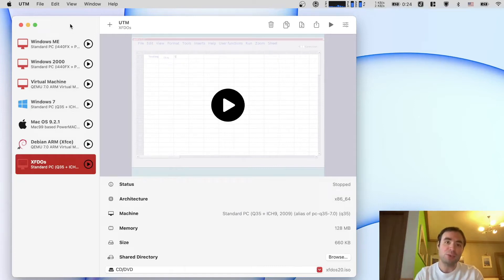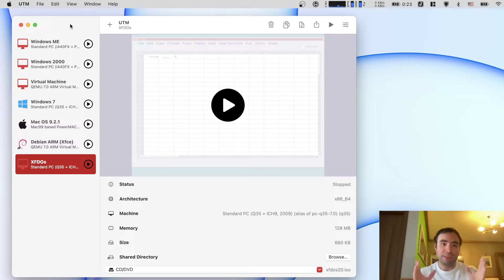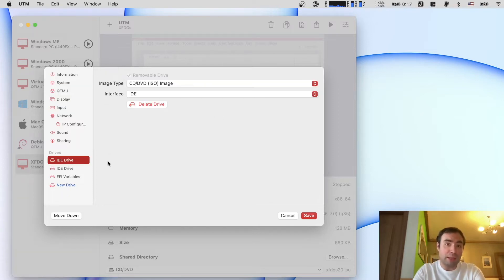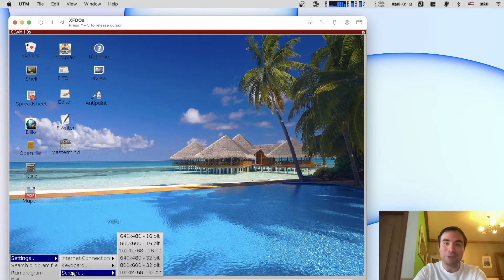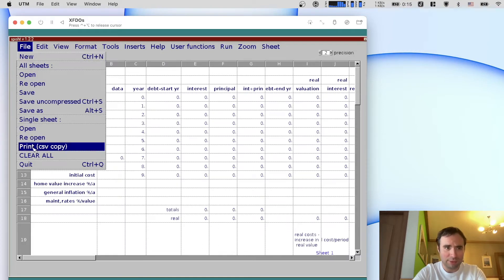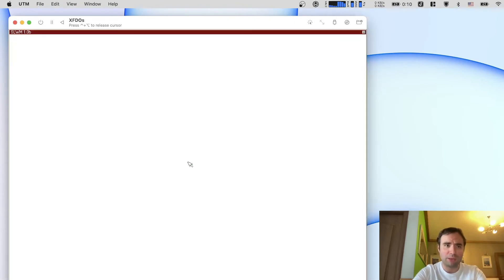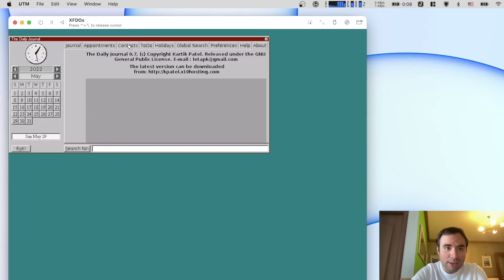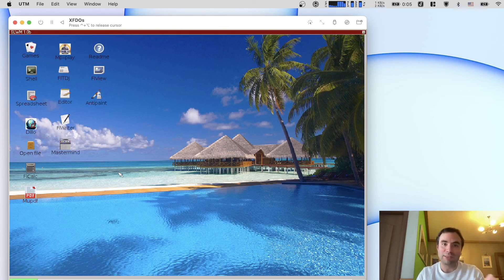Apple Silicon Meets DOS | XFDOS Demo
We are running the XFDOS Desktop Graphical Environment on UTM Virtual Machine. It's all running on M1 MacBook Air.